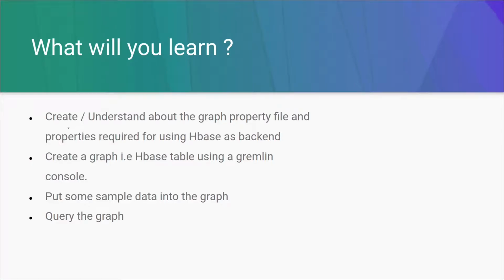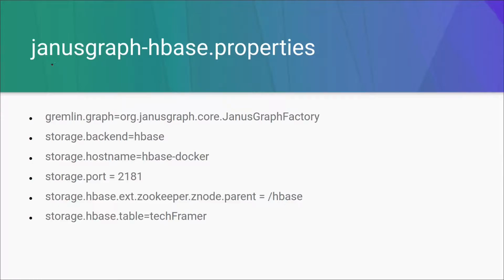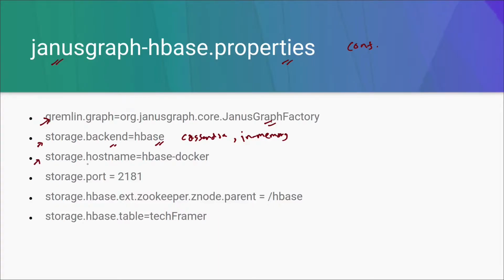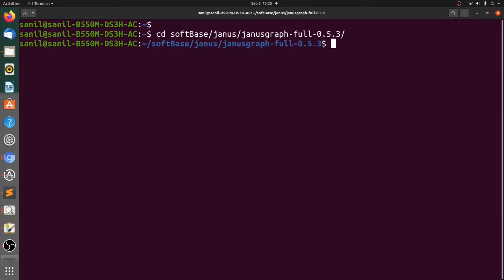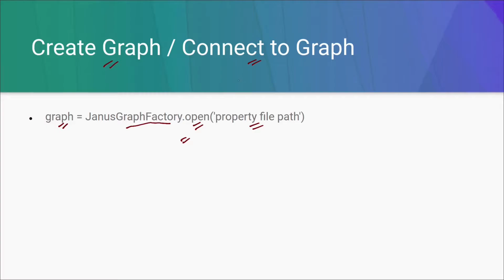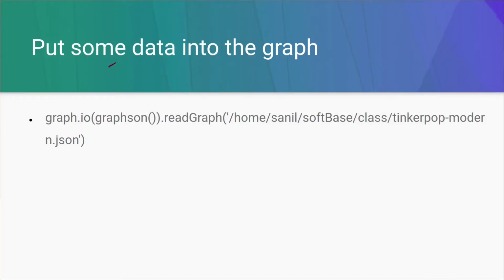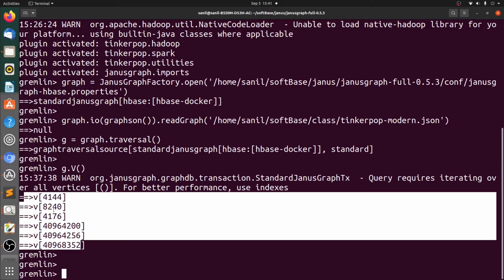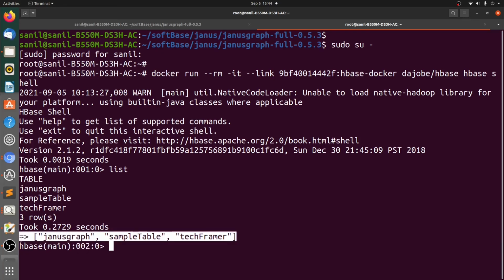Part 7 | JanusGraph With Hbase As Storage Backend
This session explains the details to use hbase as storage backend with janusgraph.
By this you can create as many graph tables you require.

2) Property File used in the session is added on github